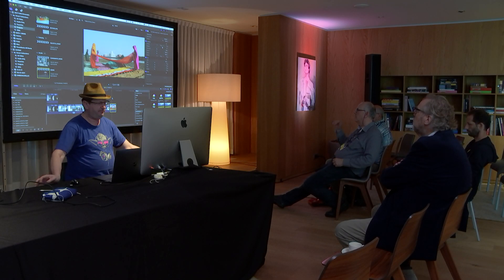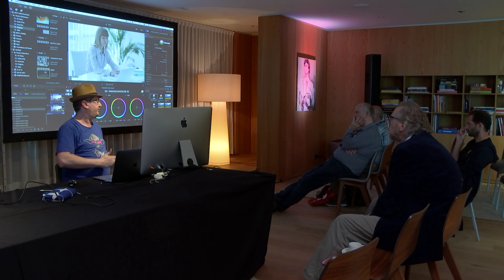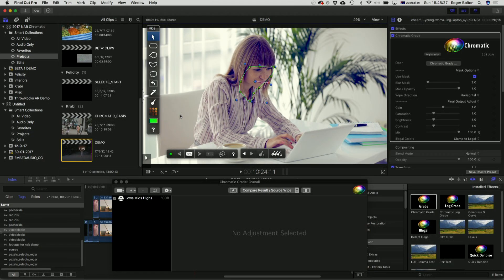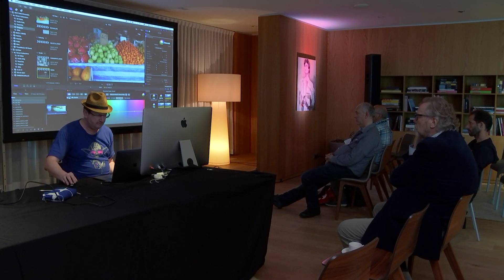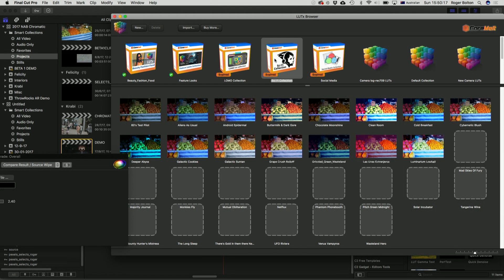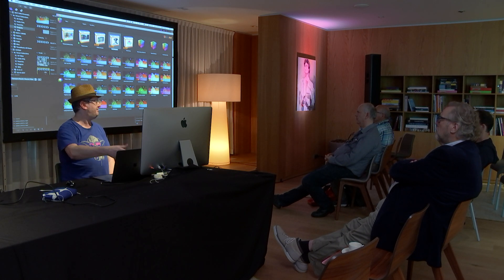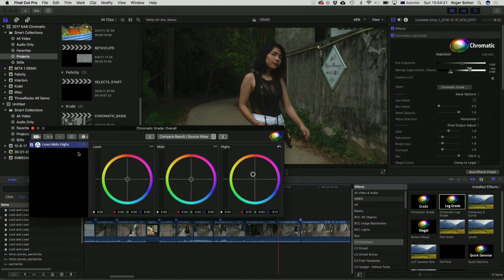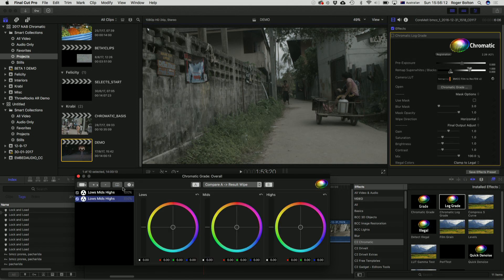COLOUR GRADING WORKFLOW IN FINAL CUT PRO X USING CHROMATIC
Roger Bolton – CoreMelt

Final Cut Pro X built in colour grading tools are somewhat lacking and the resulting workflow can be tedious. There is also no built in support for LUT files which are needed for many cross platform workflows.

Roger will demonstrate how you can accelerate grading, enhance client presentations and get great results quickly using the Chromatic grading tool.